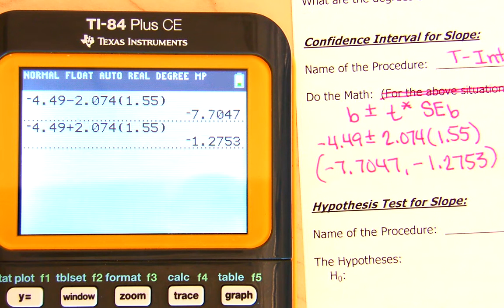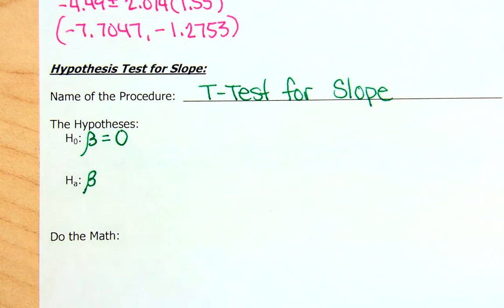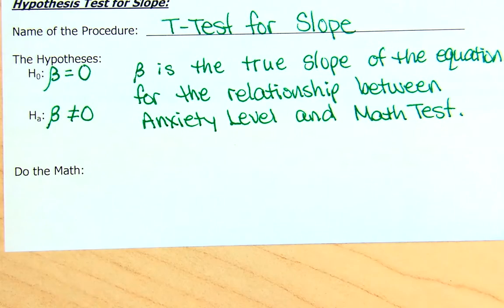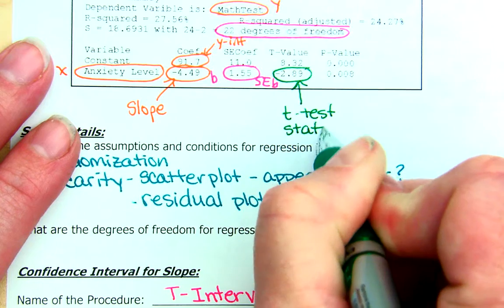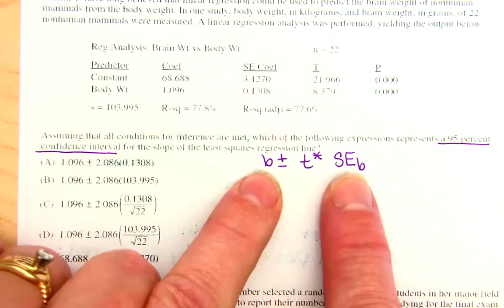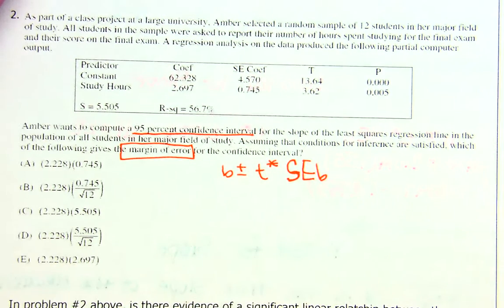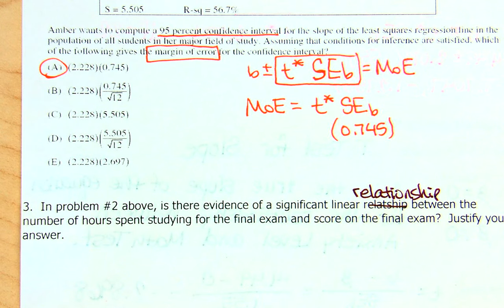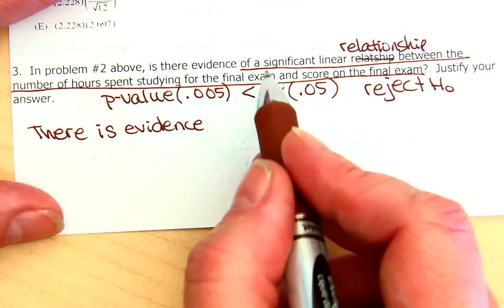4 25 19 AP Stat Inference for Regression part 2